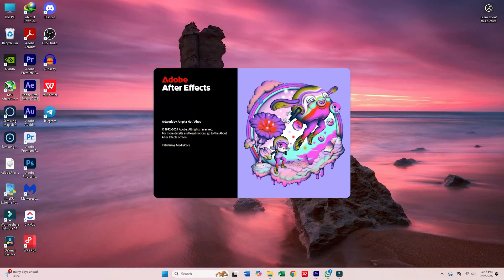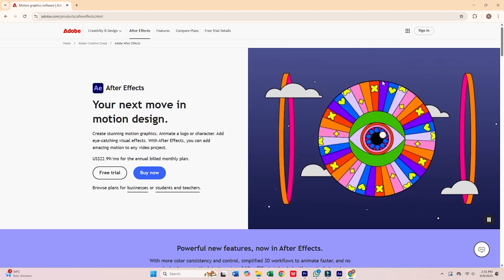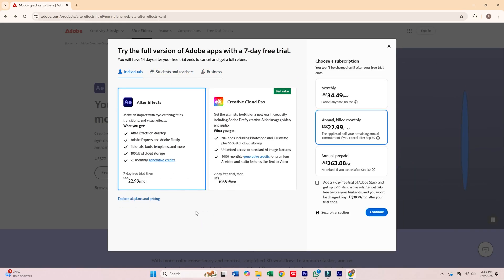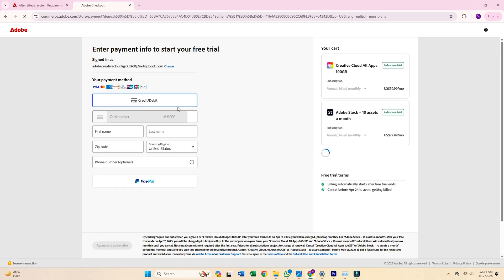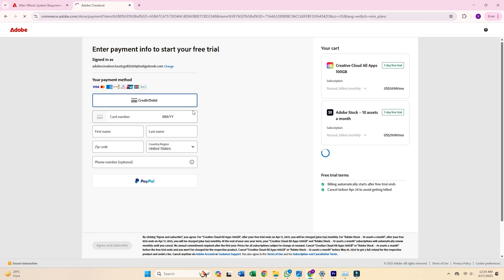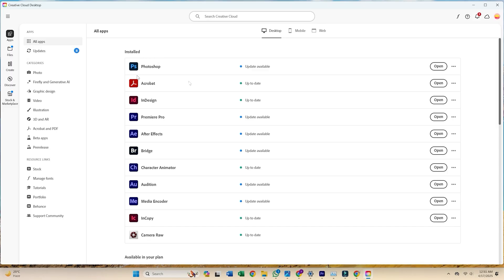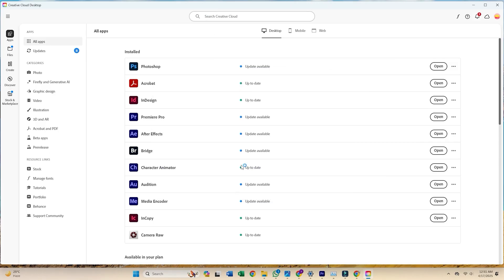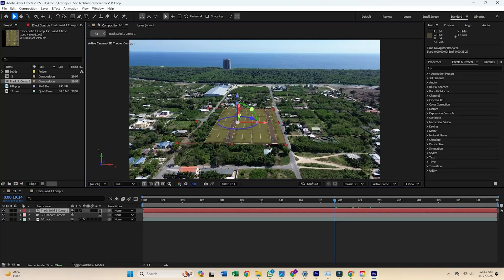How To Download Adobe After Effects FREE on PC or Mac (Official Guide)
👉 Download Adobe After Effects (PC/Mac/Laptop)

In this step-by-step tutorial, I’ll show you the easiest way to install After Effects on Windows and macOS, how to activate your 7-day free trial, and what to expect when you first open the software. Whether you're a beginner or an experienced video editor, this tutorial will show you how to access Adobe After Effects without breaking the bank. Discover how to unlock powerful tools for creating motion graphics, visual effects, and professional-quality video editing. Perfect for content creators, graphic designers, and anyone looking to elevate their creative projects.